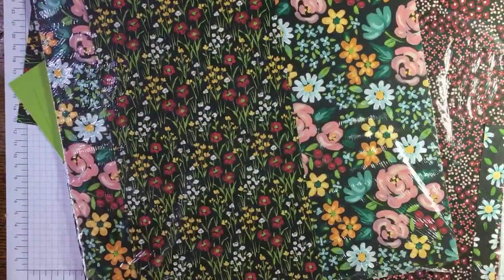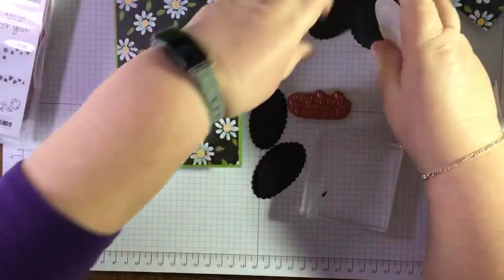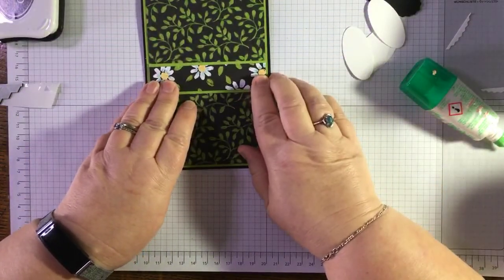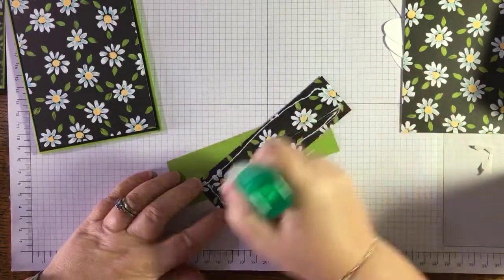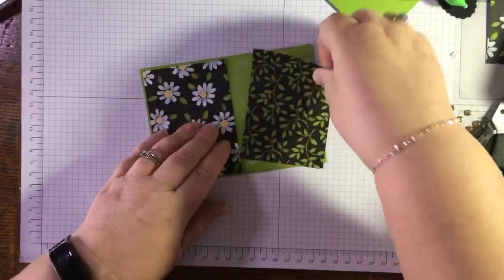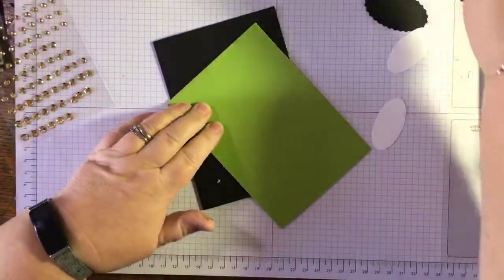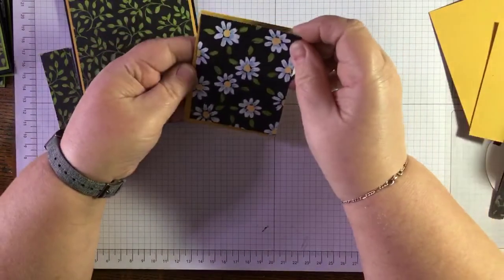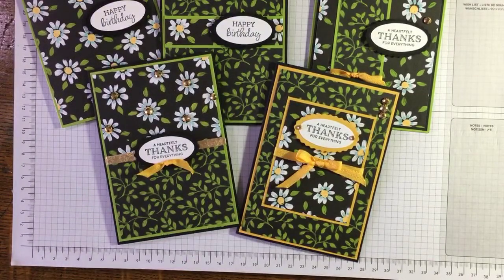🎬 Replay FB Live|Cuppa and Cards with Flower and Field